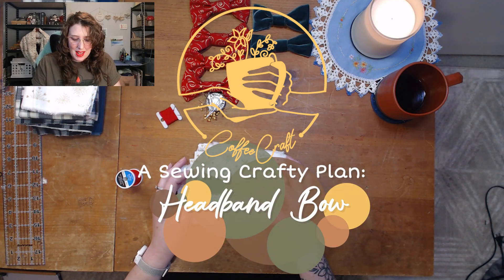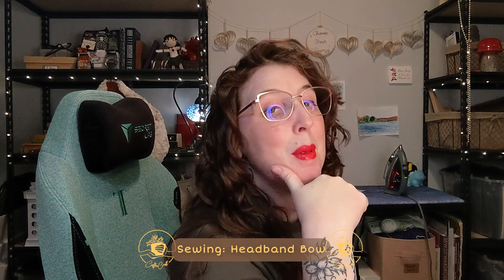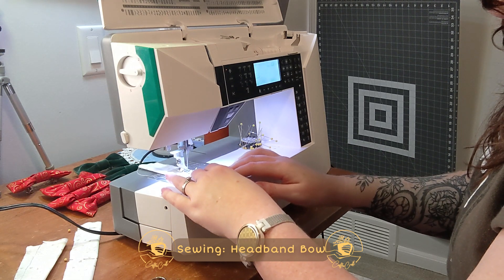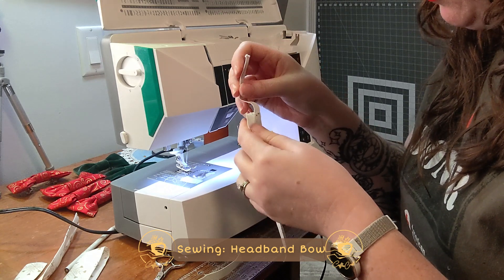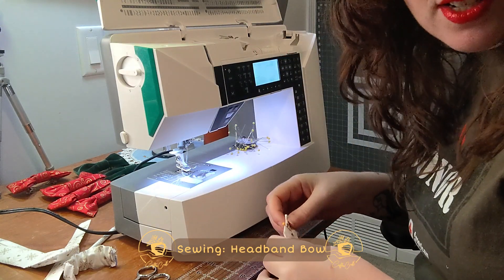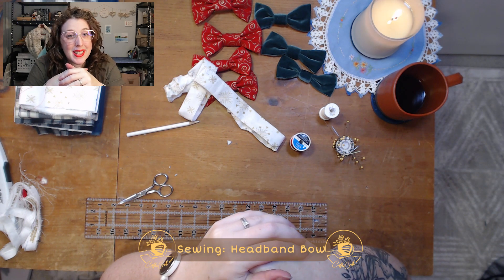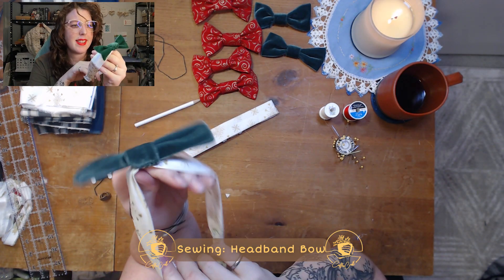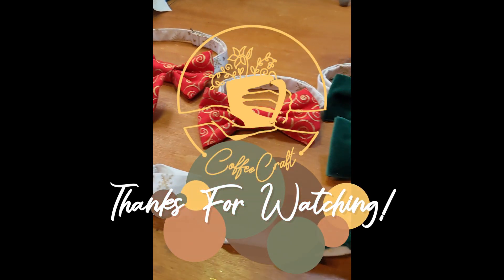CoffeeCraft - Sewing Crafty Plan - Headband Bow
Well hello there, thanks for checking out our channel!
This Crafty Plan is a beginner sewing project.

Bows can be used in many different crafts, and today I'm going to show you how to take a bow you've already made and make it into an elastic headband bow!

If you're interested in checking out the written Crafty Plan for this project, head over to our

Leave a comment below if you've got questions about sewing, where to start with a new hobby, or if you've like to brag about who inspired you to create something similar!
Qualified purchases from these links result in a commission to me from Amazon